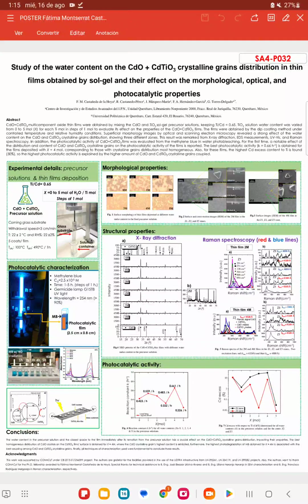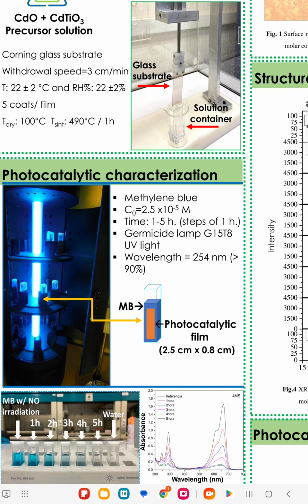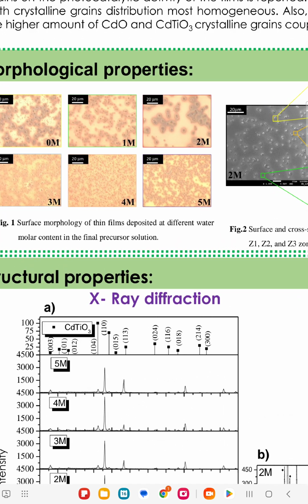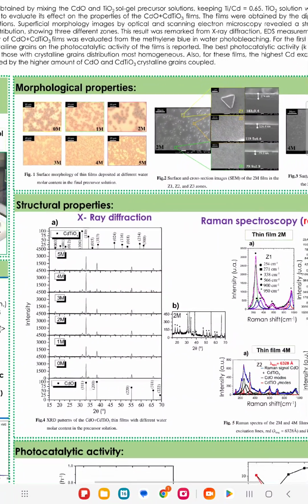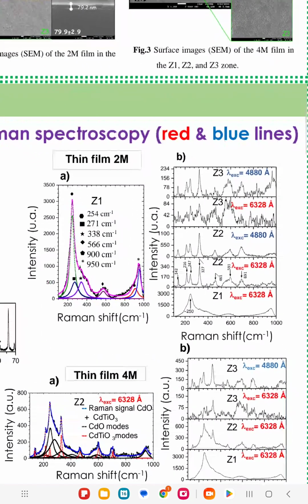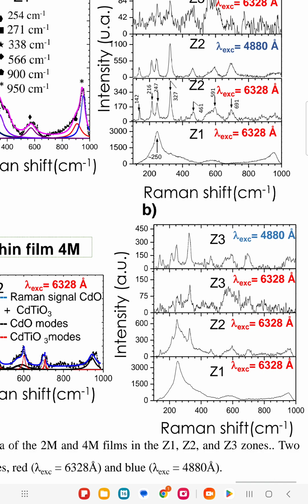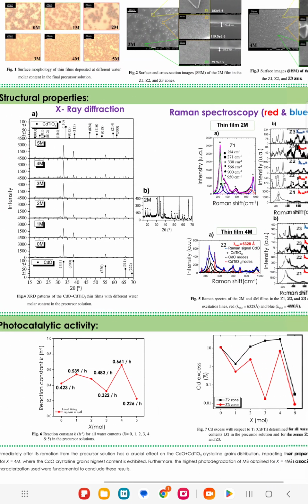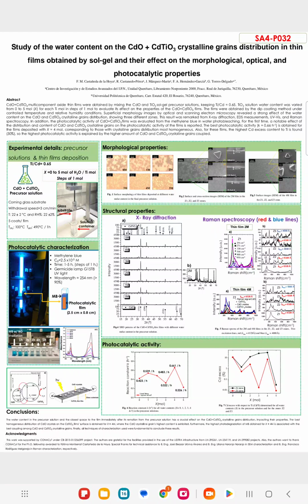Fátima Montserrat Castañeda de la Hoya, IMRC 2023. SA4-P032.